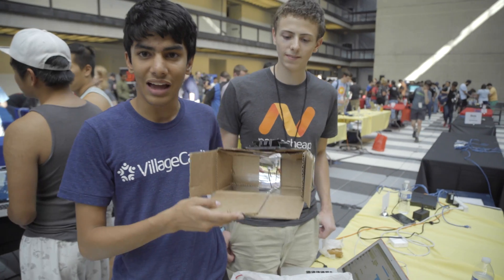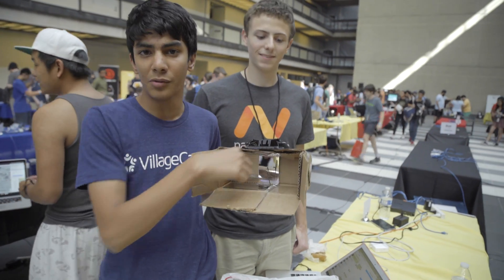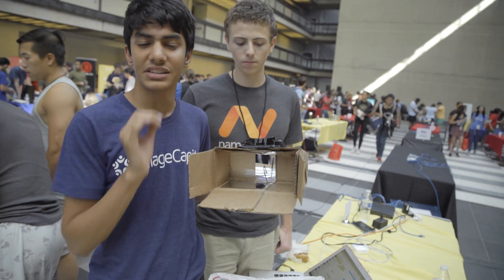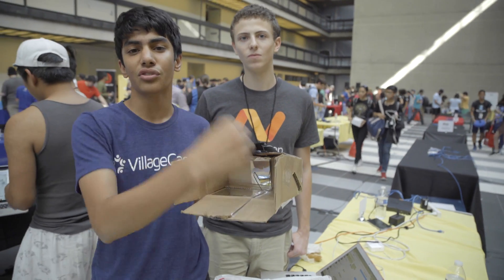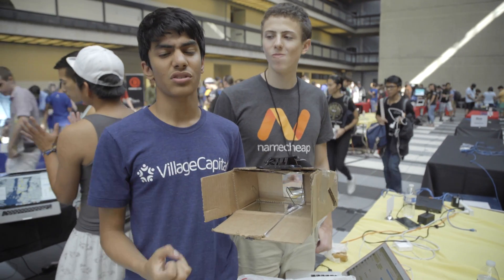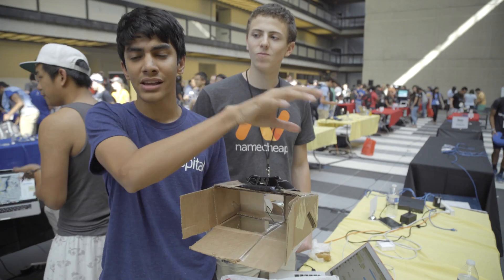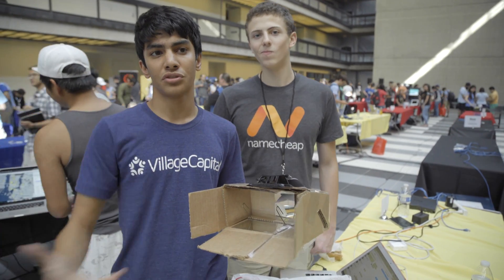Averia - 1st Place Winner at MLH Prime Spring Finale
Averia is defining new ways to detect concussions.

MLH Prime Spring 2016 Finale presented by eBay